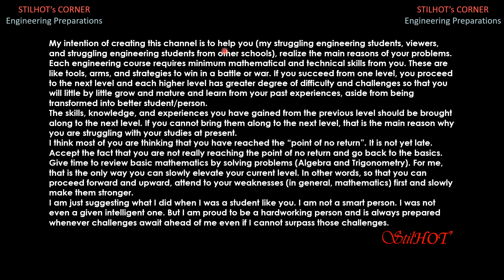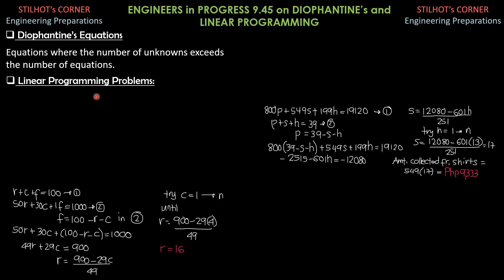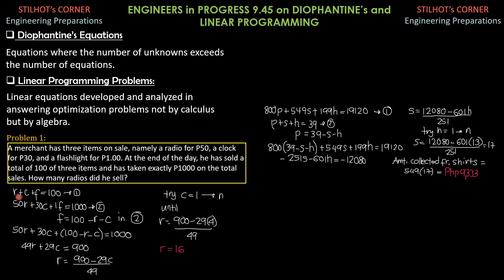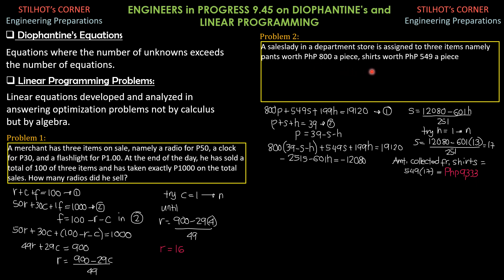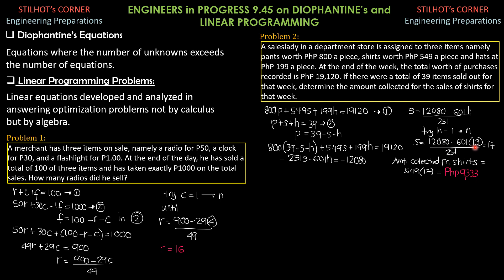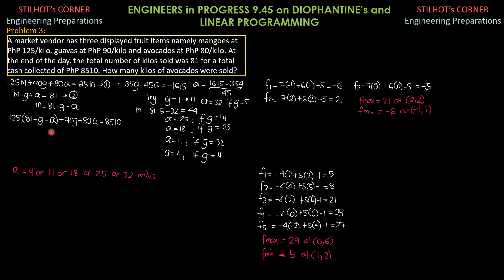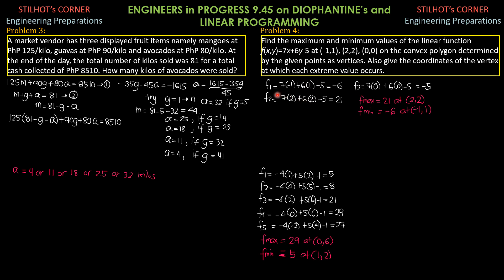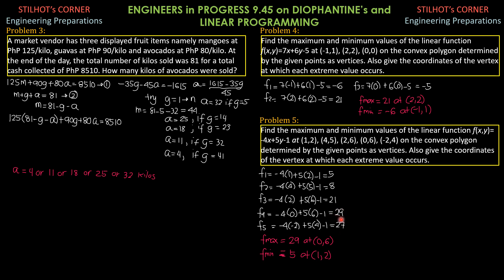DIOPHANTINE's and LINEAR PROGRAMMING, ENGINEERS in PROGRESS 9.45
This video presents the preliminary information and ideas that a pre-engineering student needs for his/her preparations to engineering life. Of course familiarization of units in science snd mathematics are required along with little analysis to conversion of units in order to train the brains of students to an engineer's way of thinking.